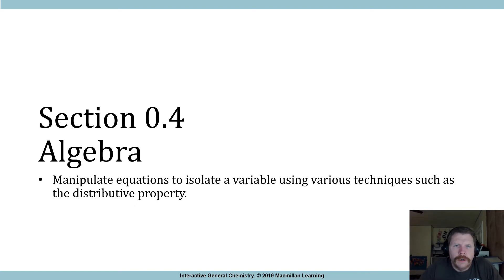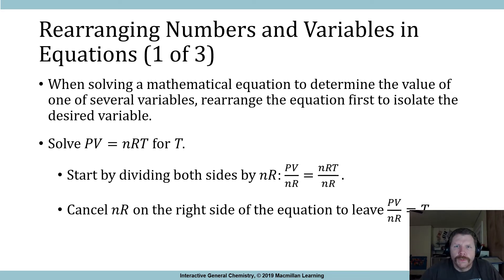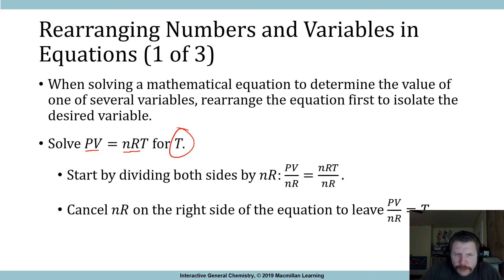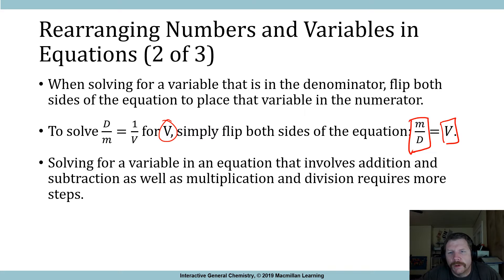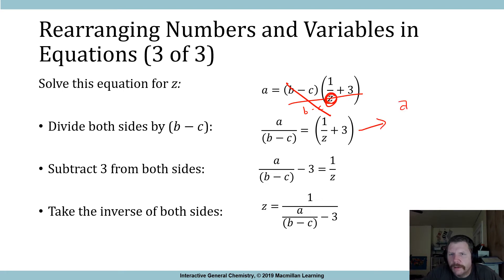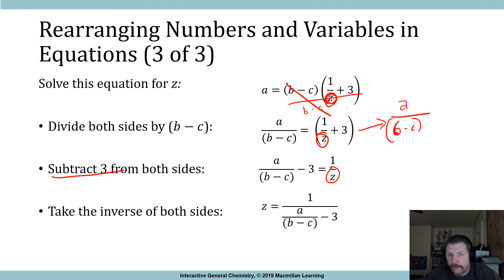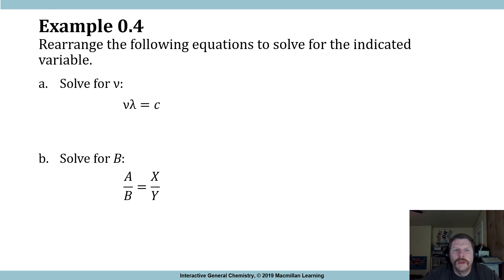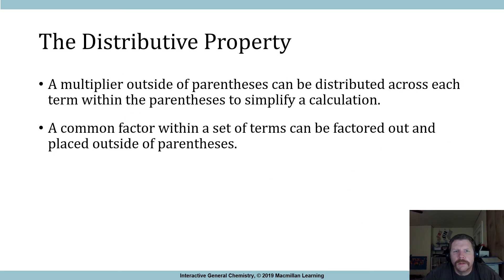Math Review pt3 - Chapter 0-4